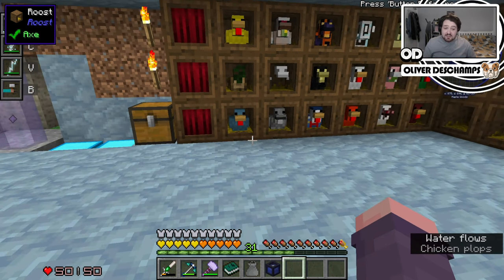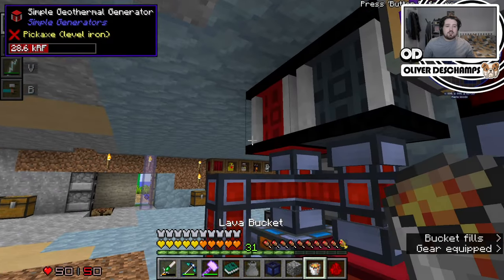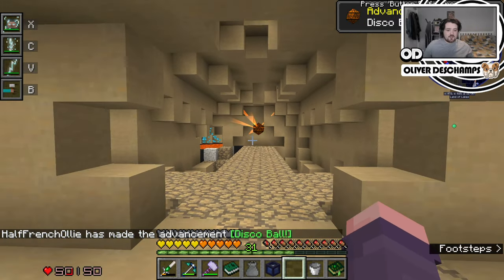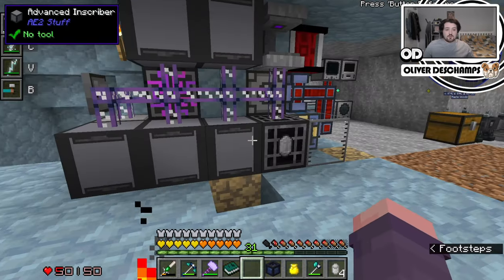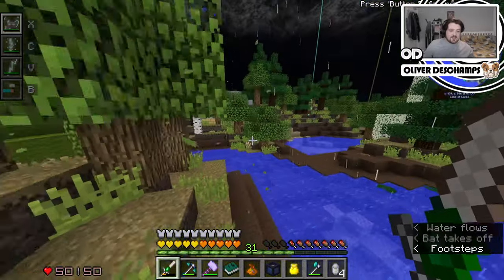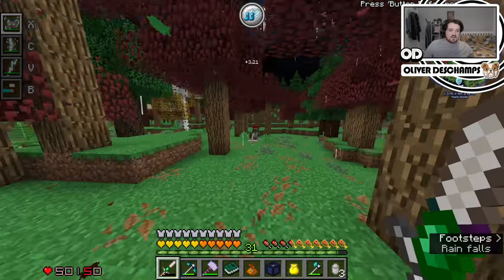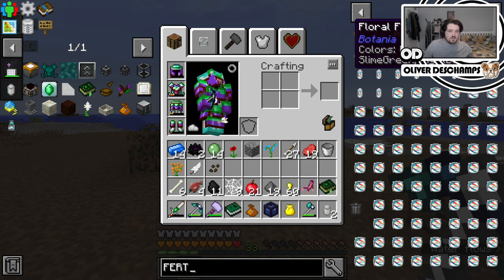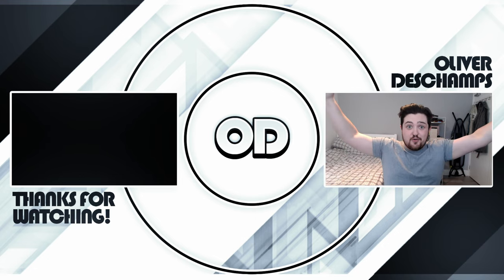Chicken Insanity! - INSANE CRAFT EP22